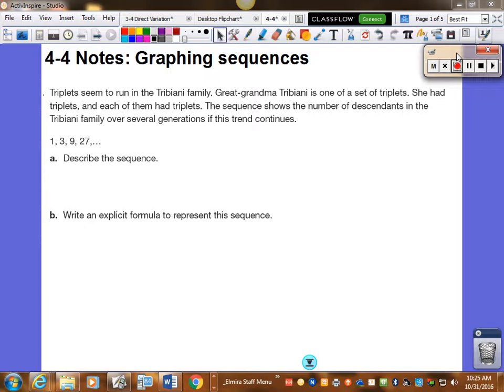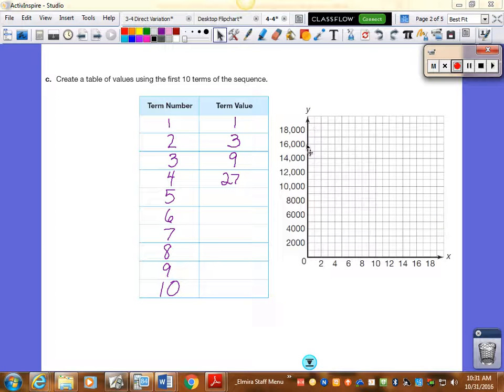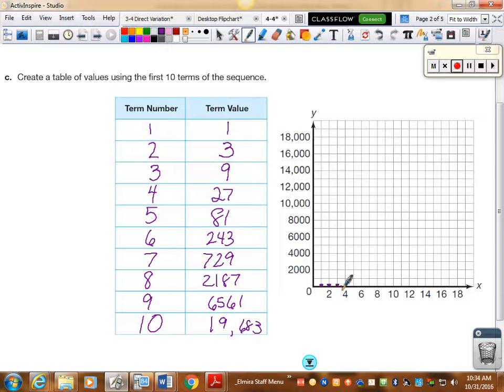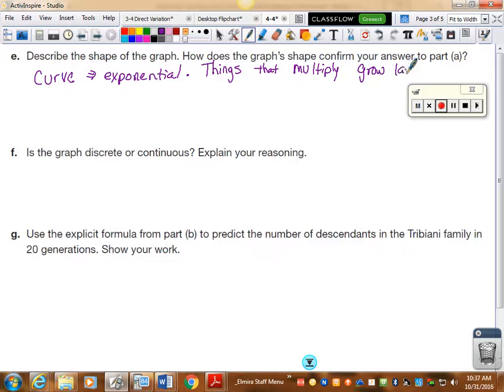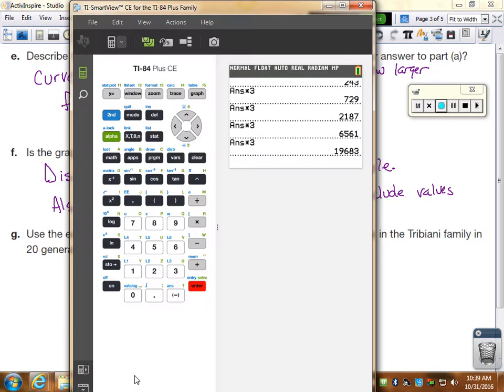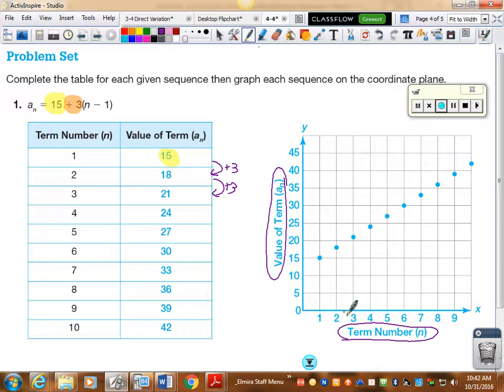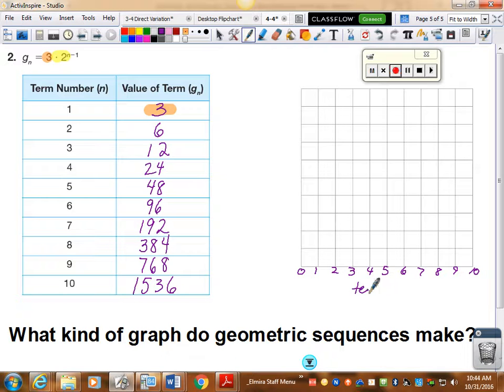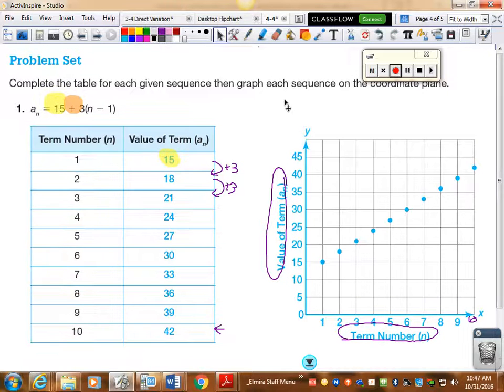ALG 4 4